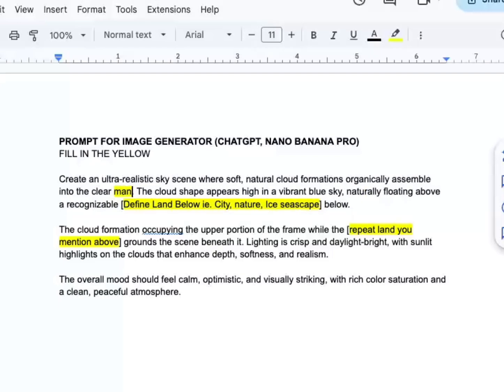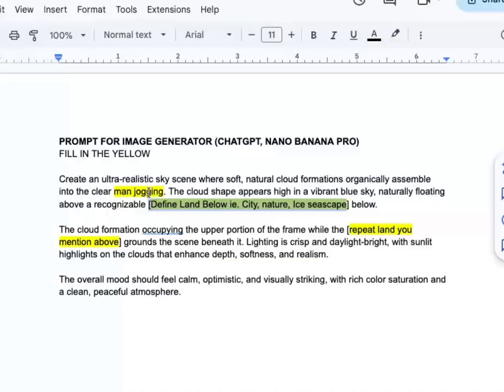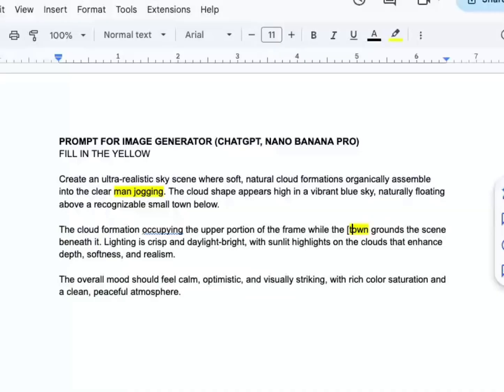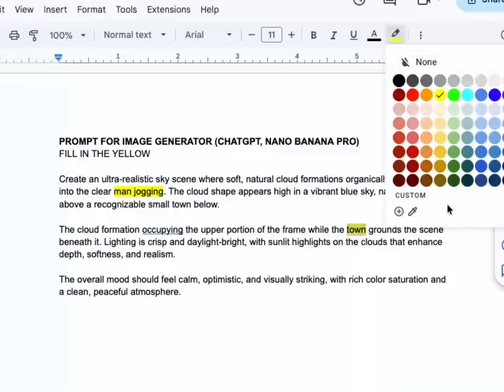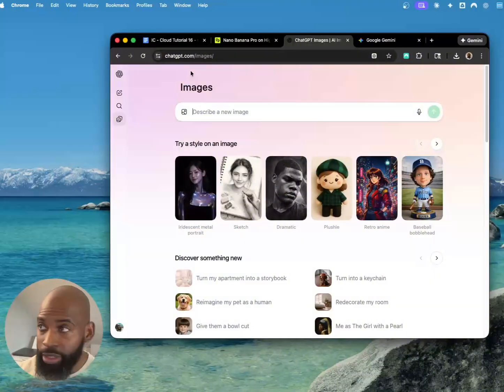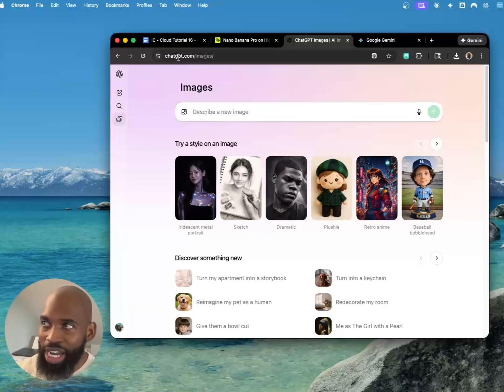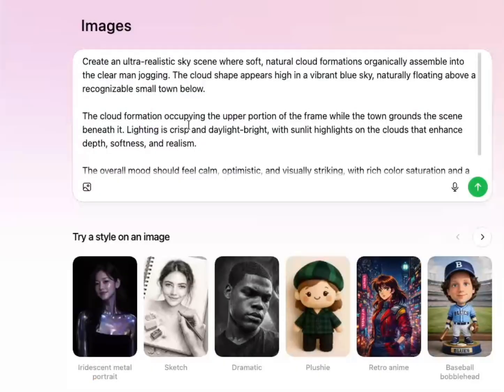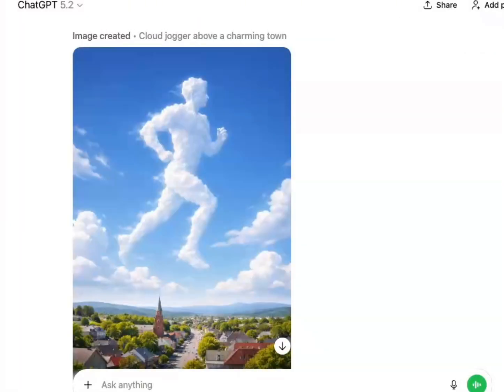How to Create Realistic Cloud Shapes with AI | ChatGPT & Nano Banana Pro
Learn how to create ultra-realistic, custom cloud formations that look like any object or text you want. In this tutorial, I share a specific "Mad Libs" style prompt that forces the AI to blend soft, natural clouds into recognizable shapes without looking fake.

We’ll use ChatGPT or Nano Banana Pro to generate these stunning sky scenes in seconds.

Higgsfield (Nano Banana Pro): higgsfield.ai

📋 The "Sky Writer" Prompt: Copy the text below and fill in the brackets [ ] with your specific object and location.

Create an ultra-realistic sky scene where soft, natural cloud formations organically assemble into the clear [Object]. The cloud shape appears high in a vibrant blue sky, naturally floating above a recognizable [Define Land Below ie. City, nature, Ice seascape] below.

The cloud formation occupying the upper portion of the frame while the [repeat land you mention above] grounds the scene beneath it. Lighting is crisp and daylight-bright, with sunlit highlights on the clouds that enhance depth, softness, and realism.

The overall mood should feel calm, optimistic, and visually striking, with rich color saturation and a clean, peaceful atmosphere.